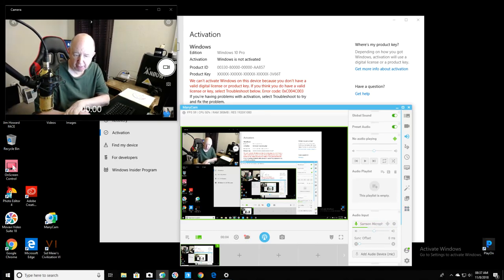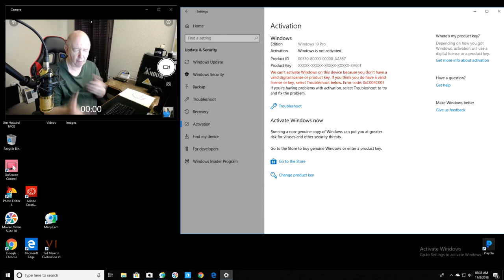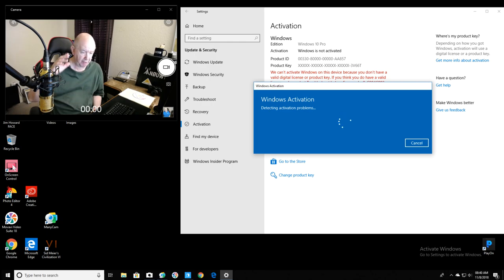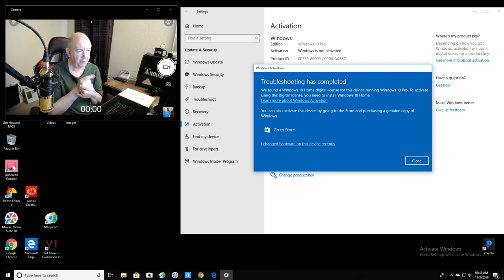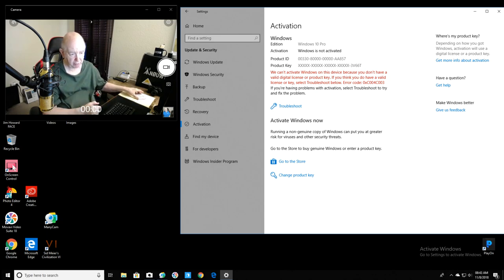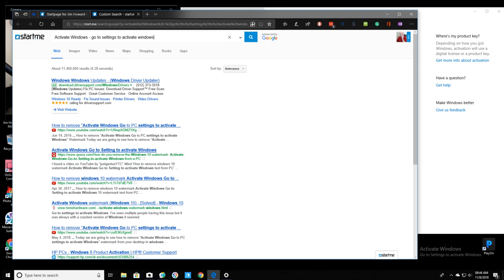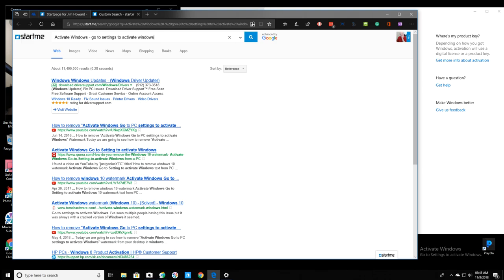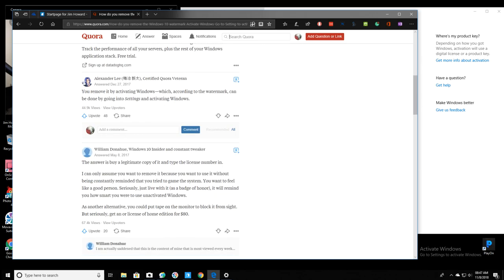Another Windows 10 Bug is Deactivating Pro Licenses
This is the first time I have ever seen this message and when I went to check it says that I am not using a good activation key code.
Not sure if this is another new Windows problem or what is going on.

Update:  I found the key number and I put the number in and it says it is not a good key.  It says I should go and buy  Windows 10.

Update:  It is another Windows bug.  They know about it and they are going to fix.
                In fact, it is now fixed on my computer.